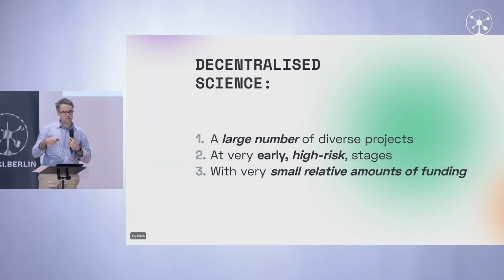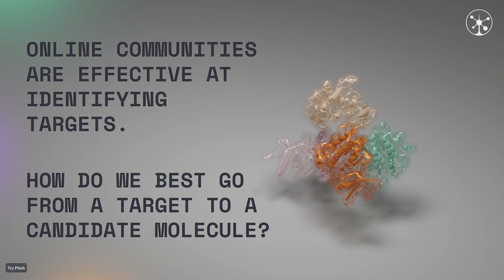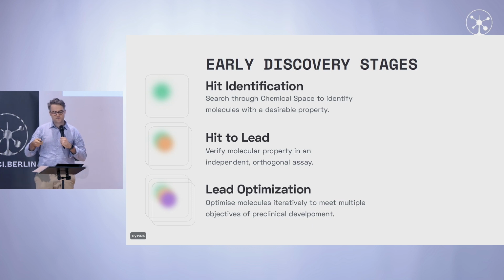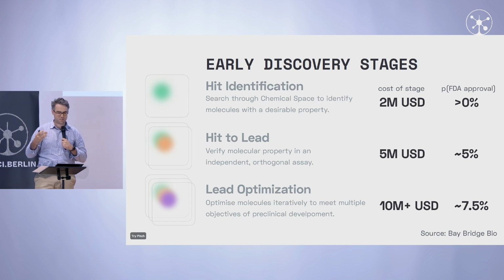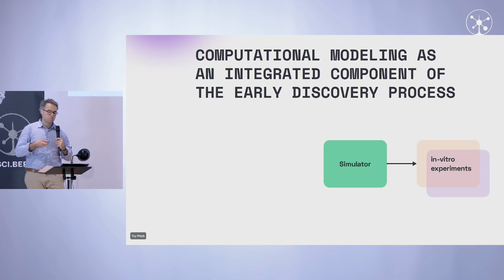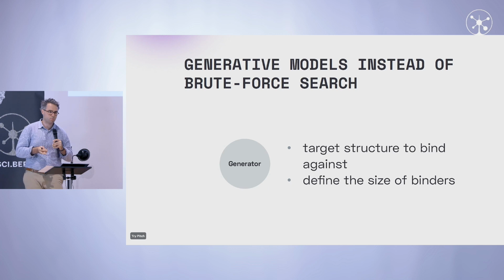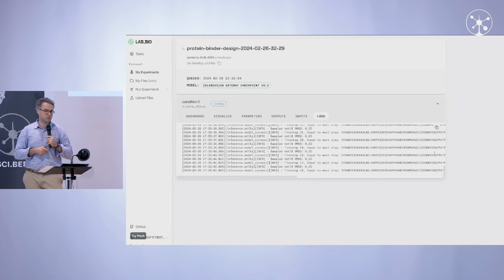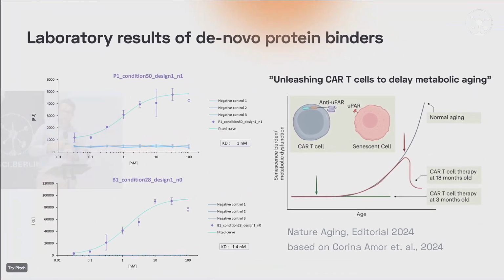Lab.Bio - Accessible BioML Tools, Ownable Discoveries | Niklas Rindtorff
Join Niklas Rindtorff from Lab.Bio in his insightful presentation at DeSci Berlin, where he unveils innovative computational tools designed to revolutionize drug development.

Learn about Lab.Bio’s efforts to make computational biology more accessible, enabling researchers and decentralized science projects to predict molecular interactions more efficiently and cost-effectively.

Discover how these advanced tools are facilitating quicker, ownable scientific discoveries in biomedicine.